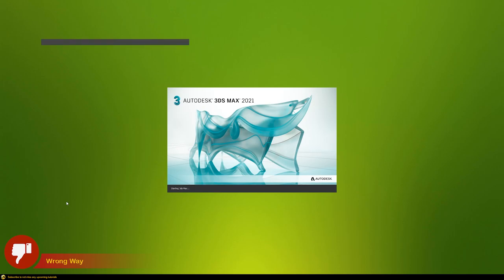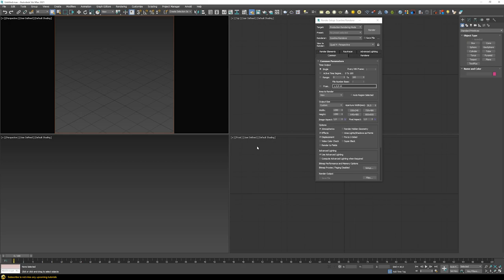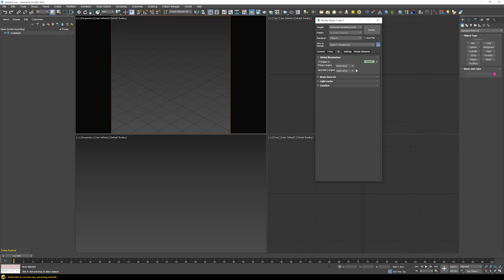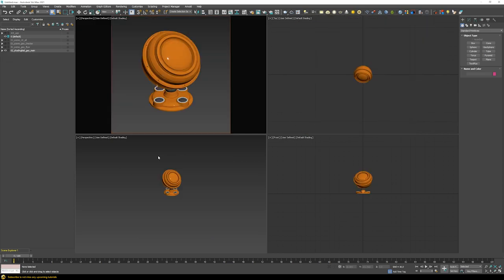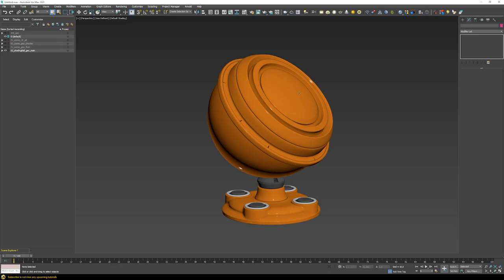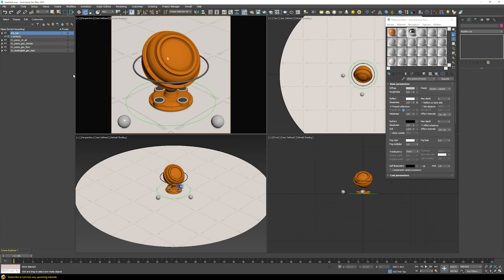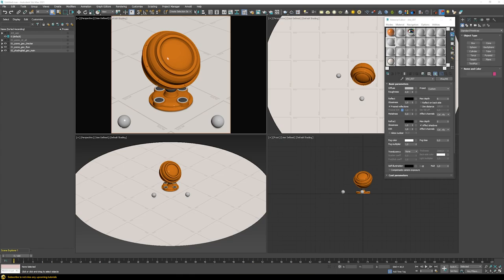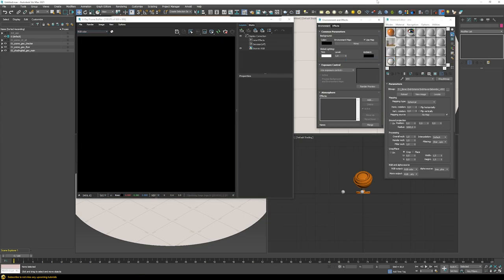V-Ray | BASIC LIGHTING SETUP for BEGINNERS | General Render Settings, HDRI, DomeLight, ToneMapping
In this tutorial you will learn how to create a simple yet nice looking studio lighting setup for V-Ray to use for example in product rendering. We will discover the basics, have a detailled walkthrough of the example scene and talk about things that you should avoid. I will show you my preferred way of setting up a nice, versatile studio lighting setup. We will go through the basics of HDRI's, how to use them to affect the lighting of your scene and how to apply ToneMapping in the V-Ray Virtual Framebuffer in order to make your rendering look more pleasing and realistic.

In Part 2 you will learn about further render optimizations to speed up the rendering of this setup. We will also discuss how to add additional lights and how to setup this studio lighting as your 3ds Max default scene.

I am using 3ds Max and V-Ray 5 in this demo but you can also use the same techniques for older versions such as V-Ray NEXT and V-Ray 3.

Chapters:

00:00 - Introduction
00:23 - The Wrong Way
01:17 - The Preferred Way
02:01 - Scene Preparation
11:36 - HDRI Setup
13:56 - VRayBitmap / VRayHDRI
14:50 - HDRI in Environment
15:56 - HDRI in V-Ray Domelight
22:02 - ToneMapping
28:28 - Preview for Part 2
30:08 - Outro